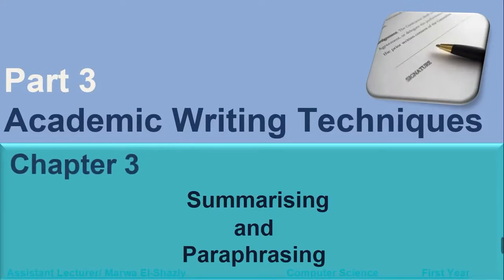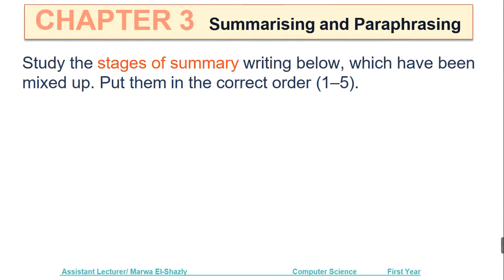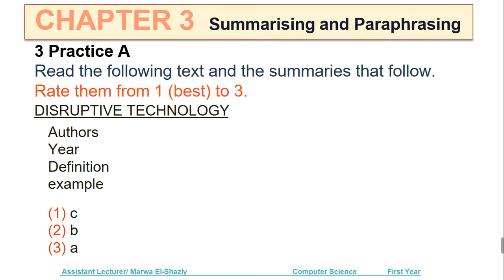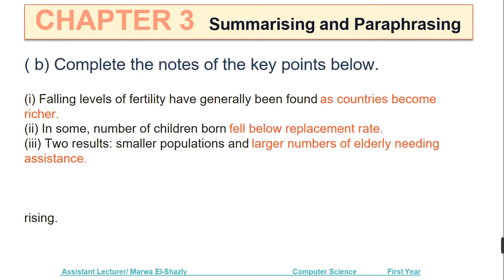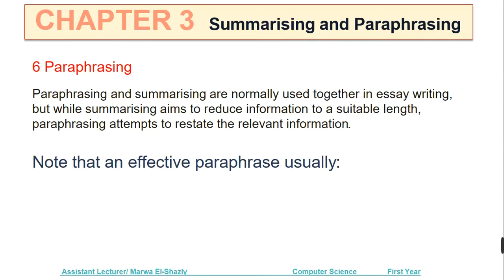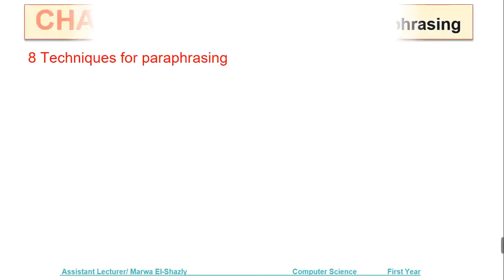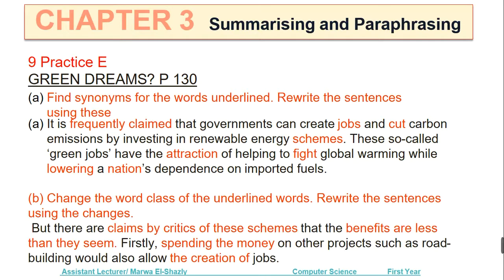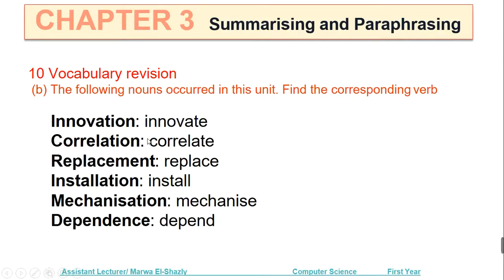Academic Writing Techniques ✍ Ch. 3 Summarising and Paraphrasing